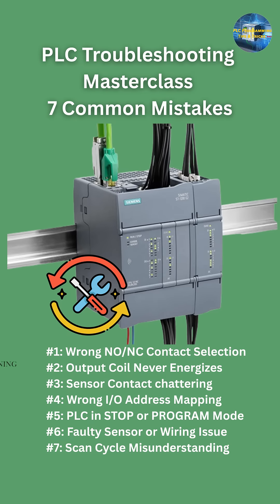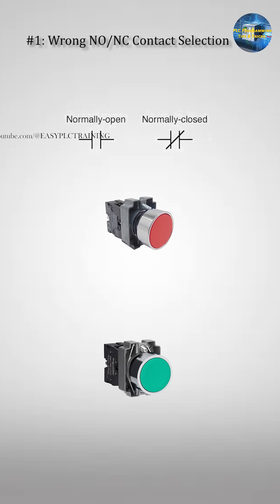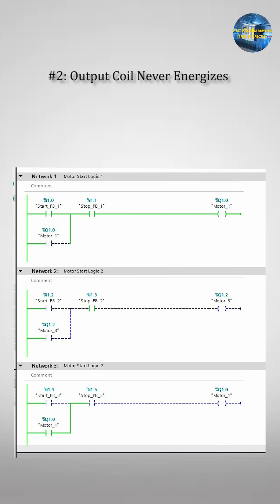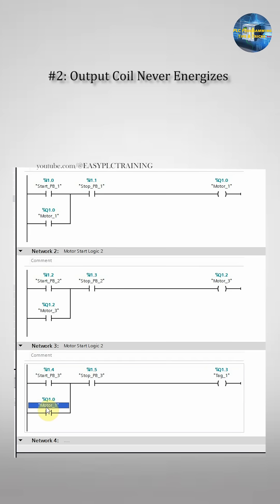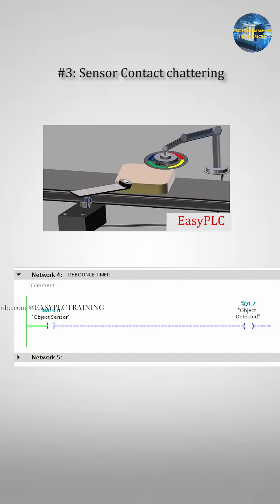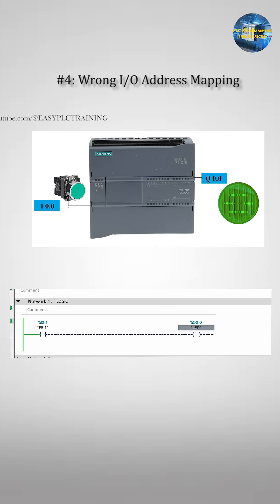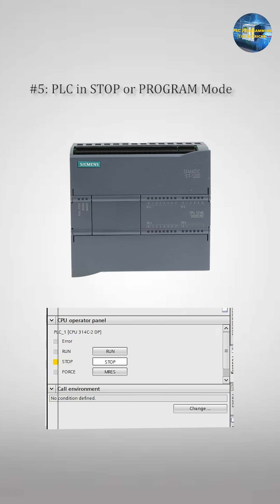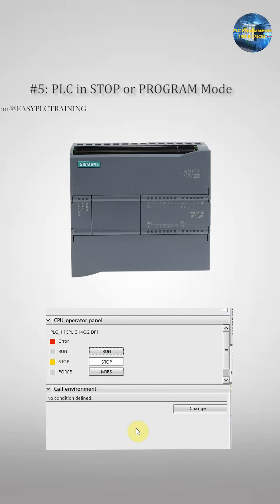PLC Troubleshooting Masterclass — Fix These 7 Common Errors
Today I’m going to show you the *7 most common PLC programming mistakes* that cause your logic to fail… and more importantly, *how to fix each one . If your PLC program is not working, 90% of the time one of these mistakes is the reason. Let’s start!” #1: Wrong NO/NC Contact Selection* common beginner error)* “The first and most common mistake — using a Normally Open contact instead of Normally Closed, or vice versa.” *Example scenario:* A stop button is wired NC, but you used an NO contact in ladder logic → Motor never starts. * Check the real input state * Replace with correct instruction (NO → NC or NC → NO) * Re-test in online mode Mistake #2: Output Coil Never Energizes* “Second mistake — everything looks fine, but the output coil never turns ON.” *Causes:* * Wrong tag * Overlapping outputs * A condition above is false * Go online and check green execution path * Replace wrong tag * Remove duplicate coils *Tip:* Never use the same output coil in multiple rungs. Mistake #3: Sensor Contact chattering Let’s assume we have a limit switch used to detect the presence of an incoming object. When the object makes contact with the switch, the contact does not close cleanly—it produces a chattering or bouncing signal before settling. This results in multiple rapid ON/OFF transitions, which can cause false multiple detections. To prevent this, a denounce timer—typically set to around 200 milliseconds—is used. This timer filters out the unstable signal and ensures that only one clean, stable detection is generated. Mista #4: Wrong I/O Address Mapping* “Another big one — the PLC is fine, but the wrong I/O address is assigned.” *Example:* Input wired to I0.0, but program uses I0.1. * Check wiring * Check hardware configuration * Update tags with correct address *On-Screen Visual:* “Correct Address = Correct Behavior” #*Mistake #5: PLC in STOP or PROGRAM Mode* *You:* “You’d be surprised how many times nothing works simply because the PLC is not in RUN mode.” *How to identify:* * Outputs don’t energize * No scanning * RUN LED = OFF *Fix:* Turn PLC to RUN mode (or RUN/REM) before testing. # *Mistake #6: Faulty Sensor or Wiring Issue* “Sometimes your program is perfect — the problem is hardware.” *Check:* * Loose wires * Broken sensor * No power * Wrong polarity * Simulate the input * Force the input ON (temporarily) * Replace or repair the sensor *Safety Note:* Never force outputs on real machinery. *Mistake #7: Scan Cycle Misunderstanding* “Many beginners forget — the PLC works in cycles. Inputs → Logic → Outputs.” *Common issue:* A one-shot or very fast pulse is missed. * Use edge detection (ONS / rising/falling instructions) * Use a latch * Increase scan visibility with internal bits *Explain:* PLC scan cycle determines how instructions behave. *You:* “So these were the *7 most common PLC troubleshooting mistakes* that stop your program from working.